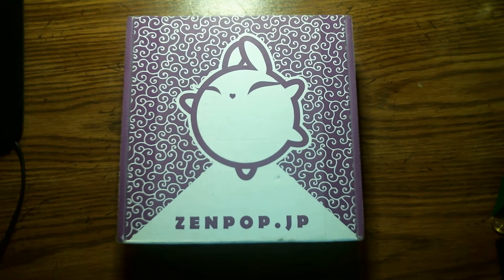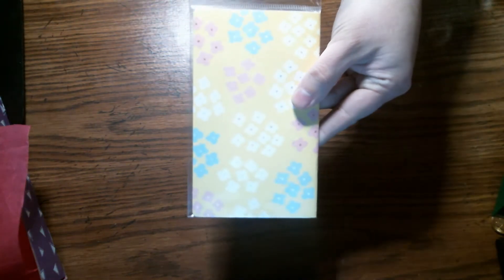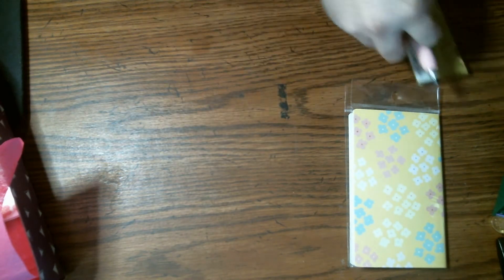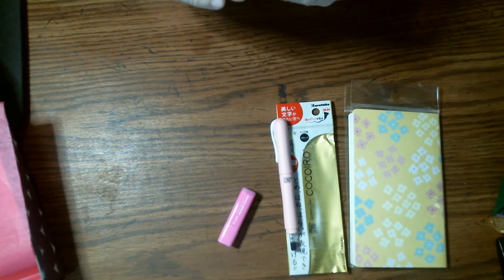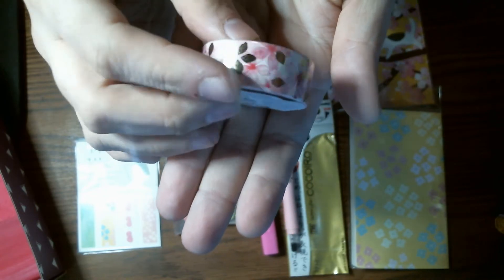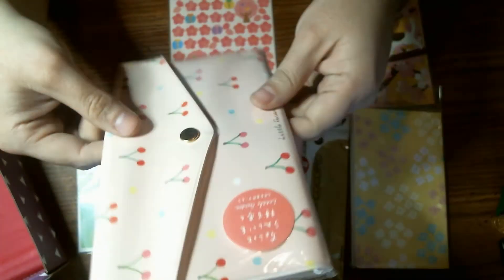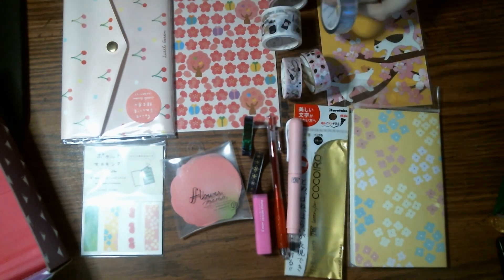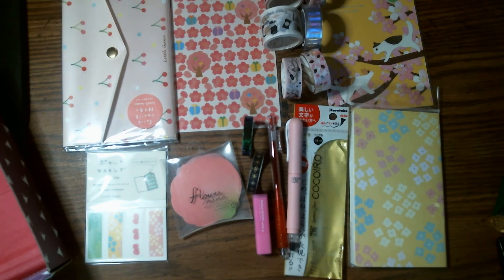Zenpop April 2020 Sakura Pack Stationery Subscription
Interested in trying it out?